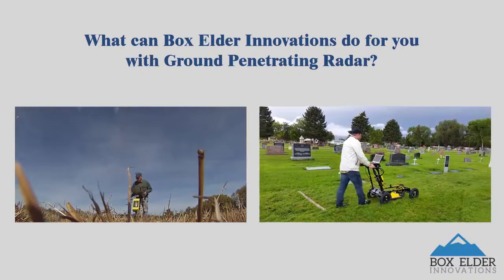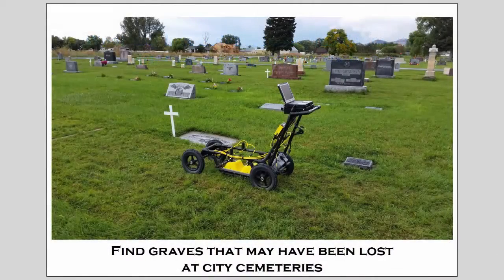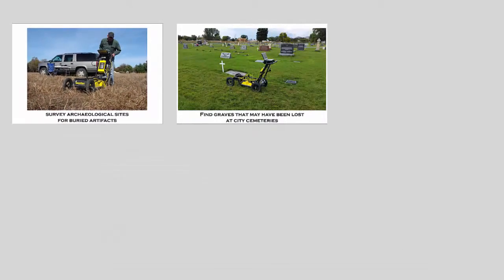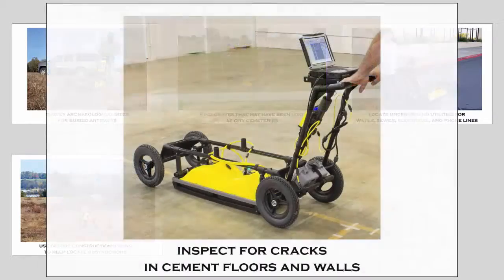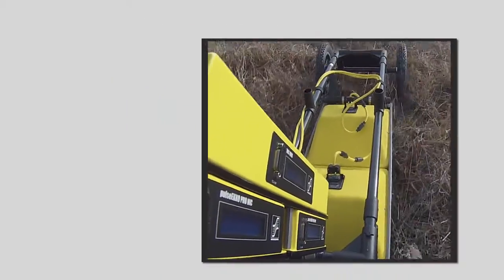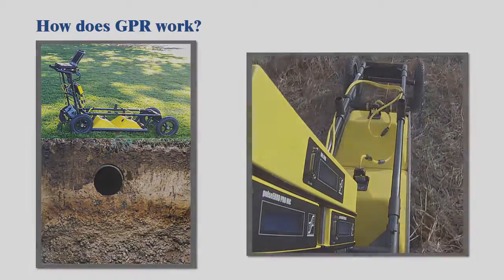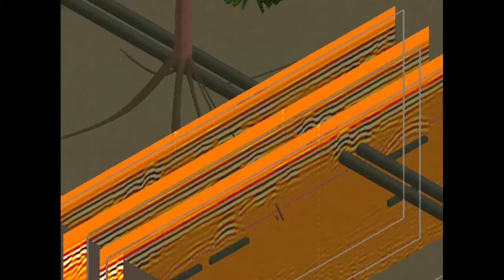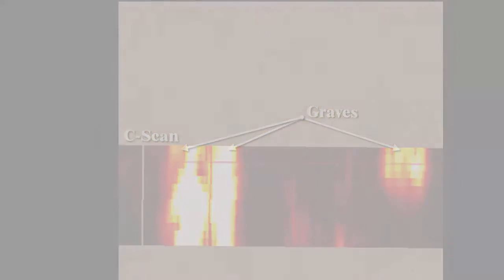How To Find Hidden Objects Using Ground Penetrating Radar (GPR) 2016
What can Box Elder Innovations do for you with Ground Penetrating                                                           Radar?
-​Locate underground utilities such as water, sewer, electrical, and phone lines
-Inspect for cracks in cement floors and walls
-Roads and bridges can be inspected for damage, defects, or layer thicknesses
-Survey archaeological sites for buried artifacts
-Find graves that may have been lost at city cemeteries
-Before construction begins, to help locate obstructions
-Soil water content can also be determined, along with ice or snow pack thicknesses